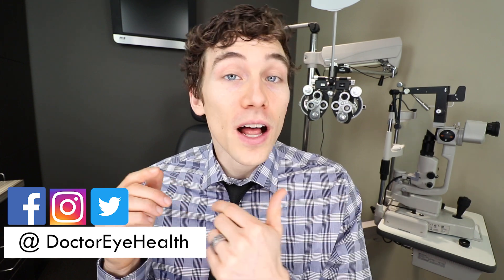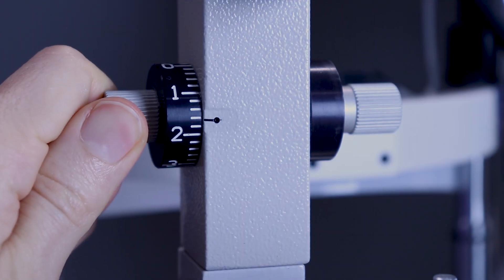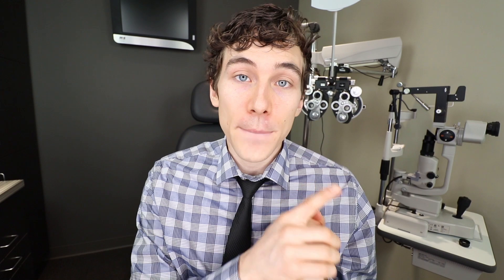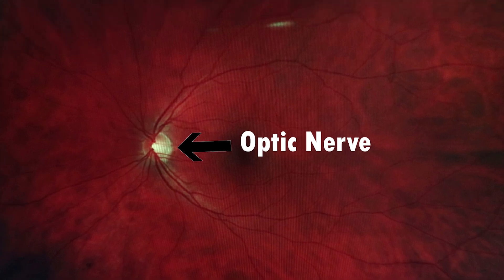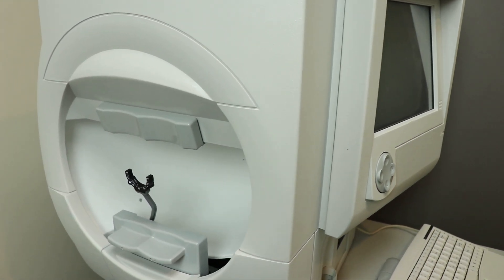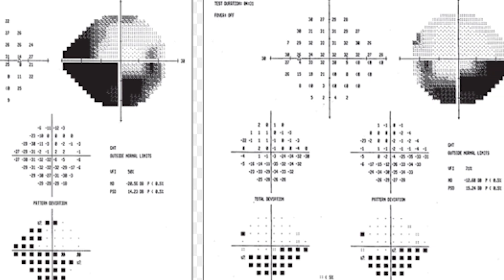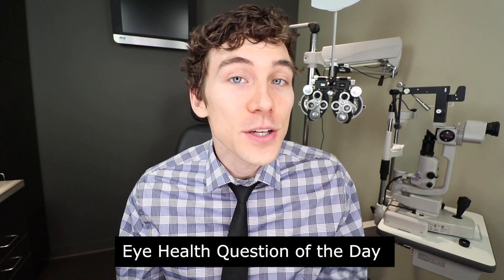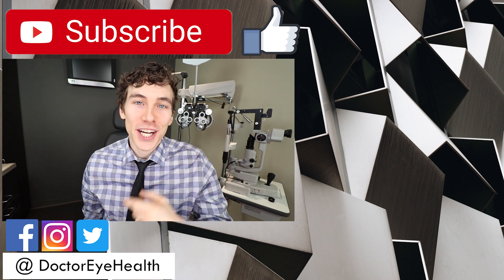Glaucoma Test - Glaucoma Diagnosis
Let's review the Glaucoma Test and the Glaucoma Diagnosis.  We will go over the eye pressure test, visual field test, and more!

✅Save money on your eye drop medications with the NanoDropper!
Reduce eye drop waste by up to 70% and lessen the amount of preservatives on your eyes

Eye Health Question of the Day
Which tests have you seen? Are there ones you like or really don't like?

About This Video:
In this video Joseph J. Allen, O.D., F.A.A.O., from Doctor Eye Health gives a glaucoma lecture on glaucoma testing and the glaucoma diagnosis. If you have ever been diagnosed with open angle glaucoma and wanted to know more about the eye pressure test, then check out this video. This video reviews the different testing instruments seen in eye care for glaucoma. Including tonometry, visual field testing, gonioscopy and optical coherence tomography. I also mention glaucoma symptoms and glaucoma treatment.